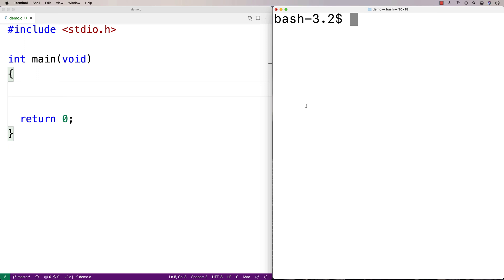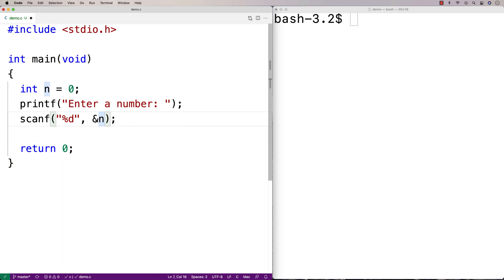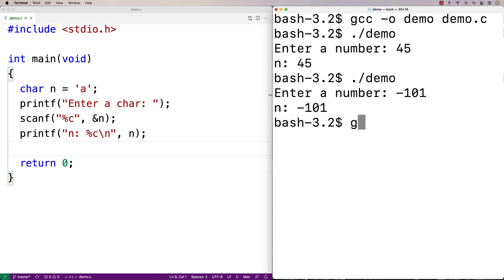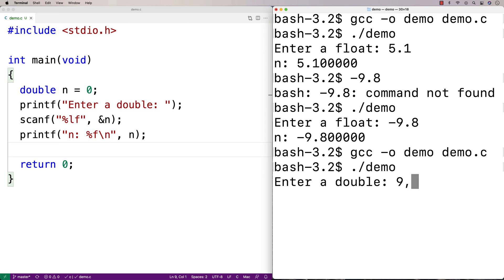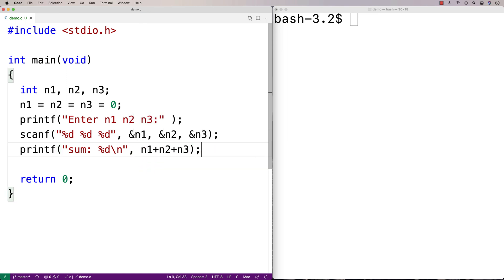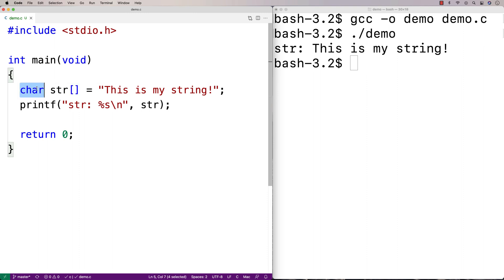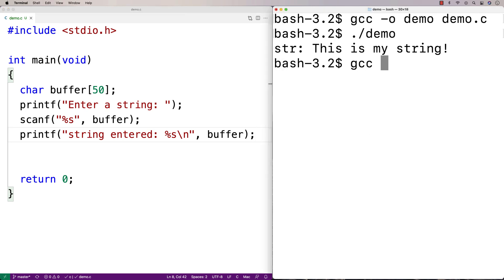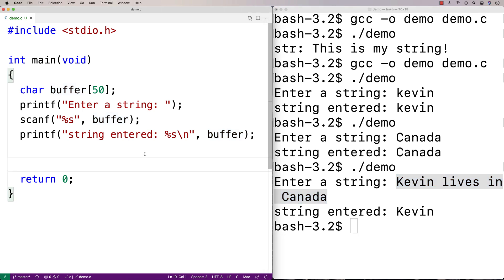scanf Basics | C Programming Tutorial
An overview of how to use scanf in C to accept input from the user!